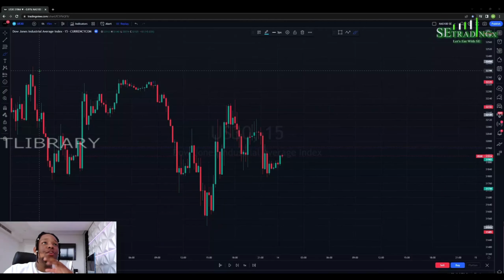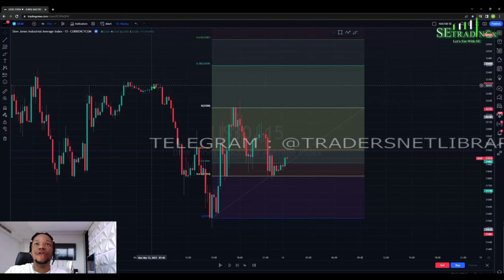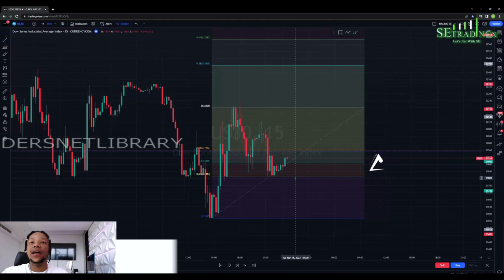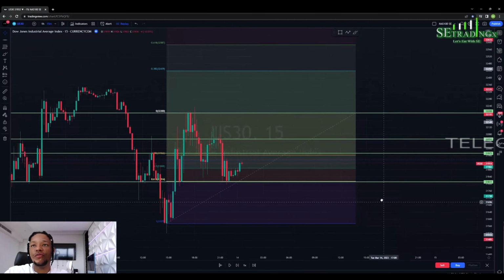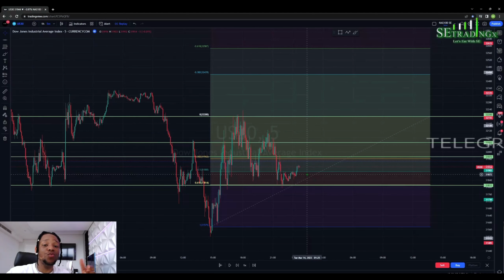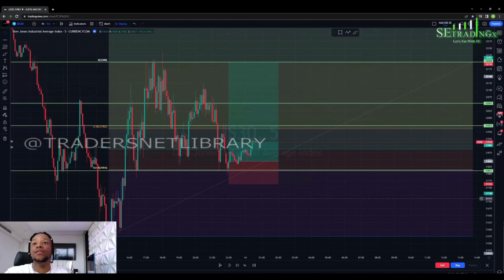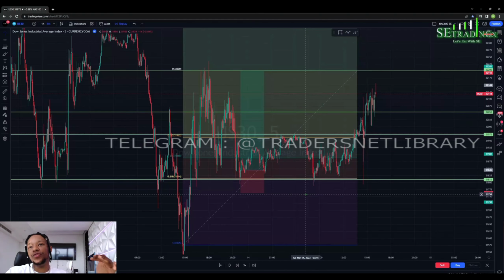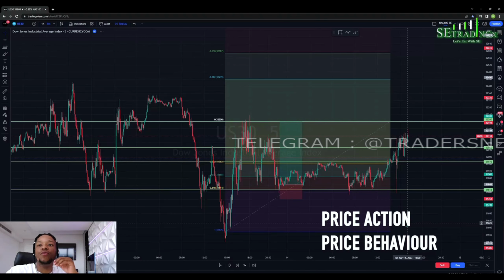How to Use the Fibonacci Tool in Forex SE Tradingx – SE Elite Course (Final V1)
The Fibonacci tool is one of the most powerful instruments in Forex technical analysis. 📊 In this lesson from the SE Elite Course by SE Tradingx, we’ll show you exactly how to use Fibonacci retracement and extension levels to identify high‑probability trade setups.
You’ll learn:
•  ✅ What the Fibonacci tool is and how it works
•  ✅ How to draw Fibonacci retracement levels correctly on your charts
•  ✅ The difference between retracement and extension levels
•  ✅ How traders use Fibonacci to spot entries, exits, and targets
•  ✅ Common mistakes beginners make when using Fibonacci
By the end of this lesson, you’ll know how to apply the Fibonacci tool with confidence and precision in your trading.